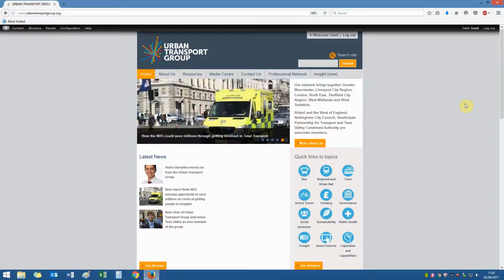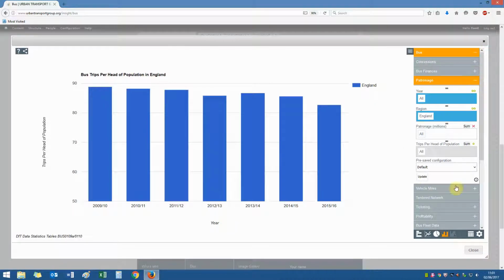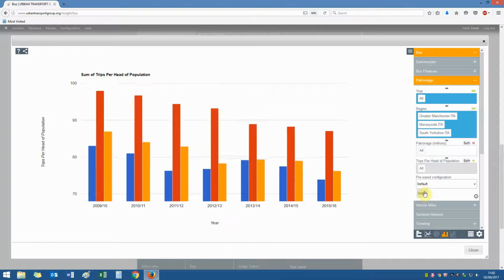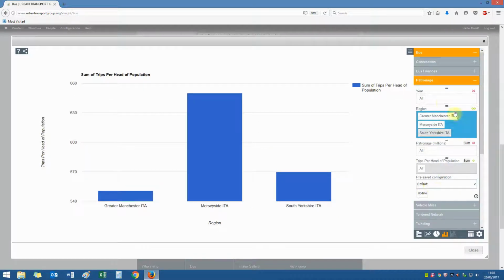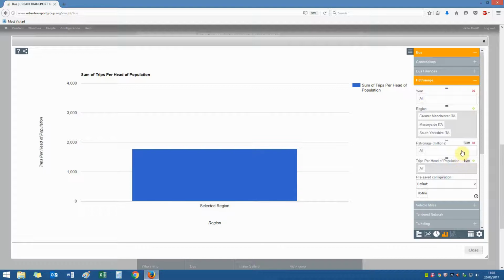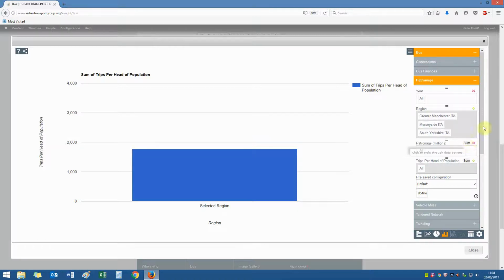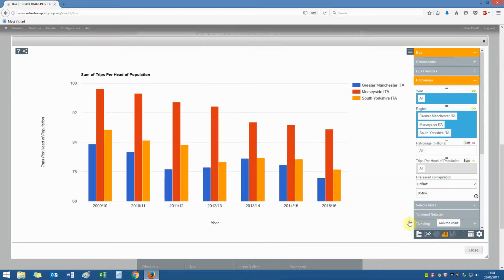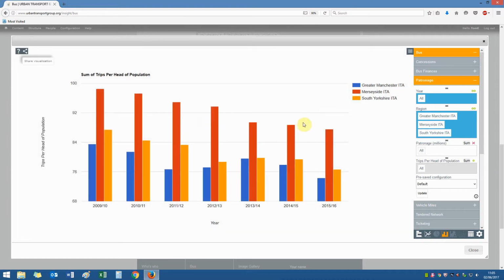Insight User Guide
This video runs through the key features of the Urban Transport Group's Insight data tool